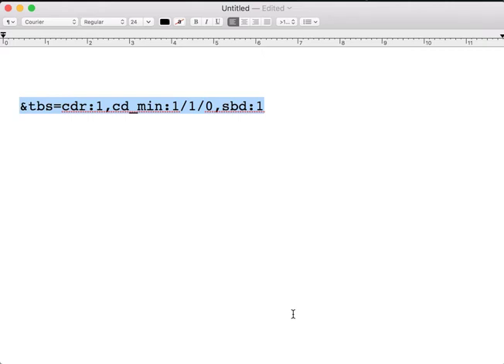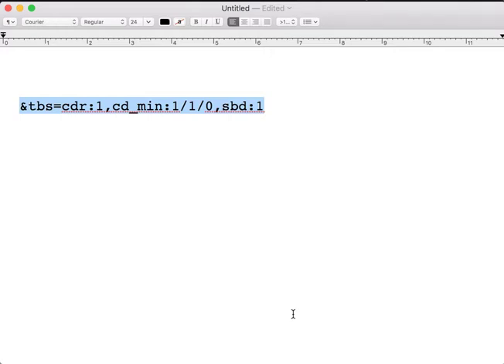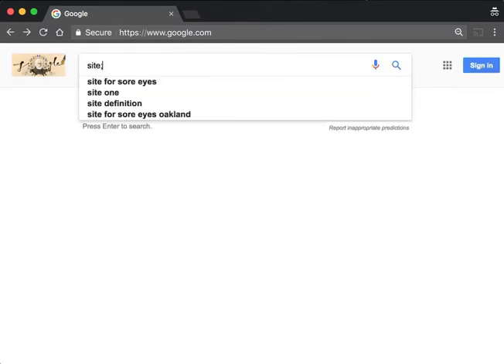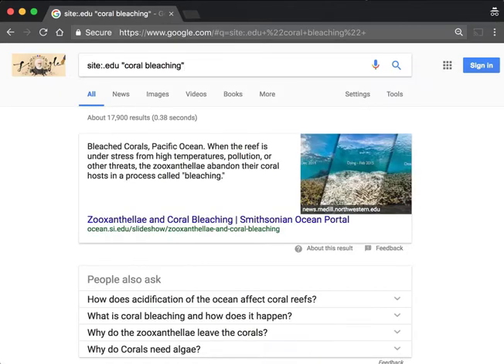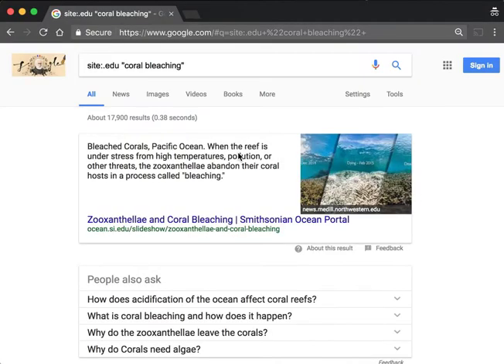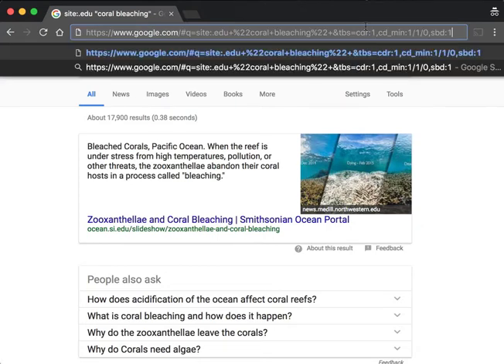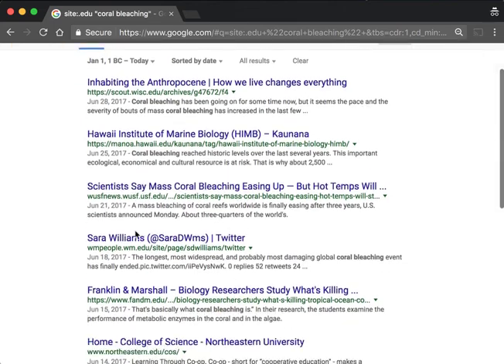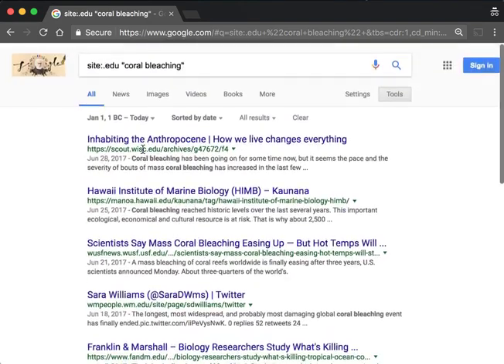How to get Google search results in chronological order - demo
Want to get the *latest* results of your search in reverse chronological order? Here's how.  (Recorded: June 30, 2017)